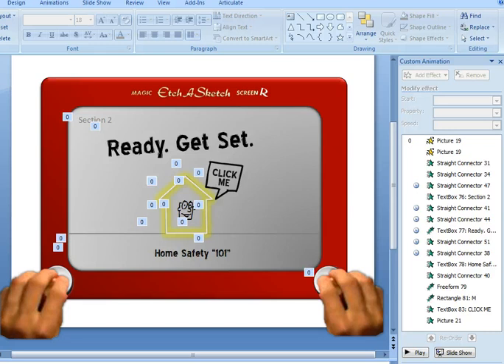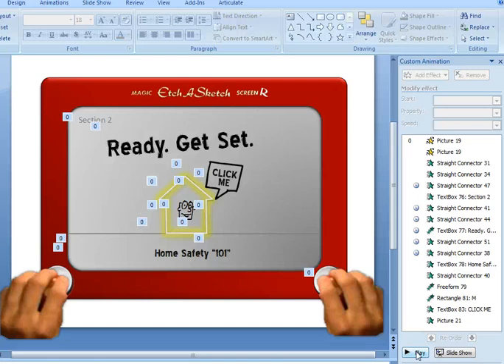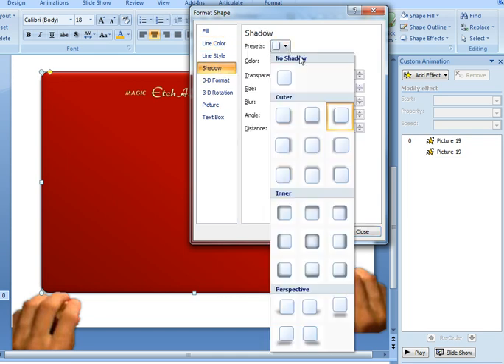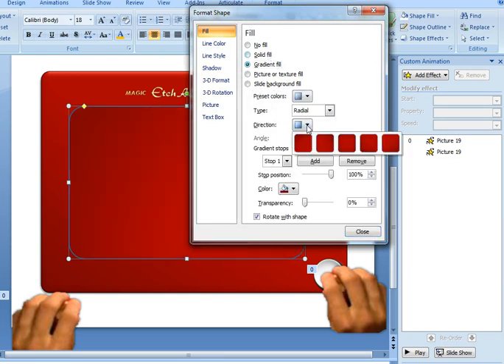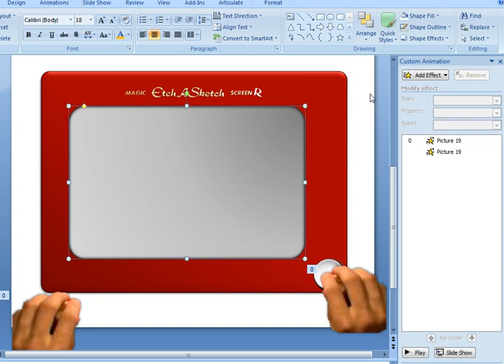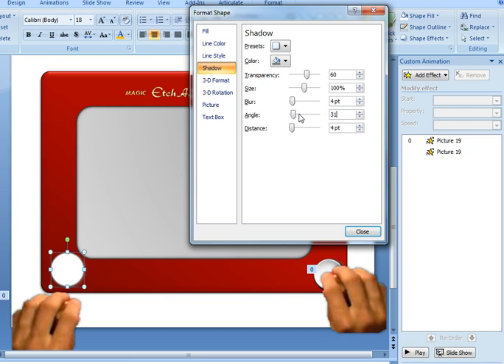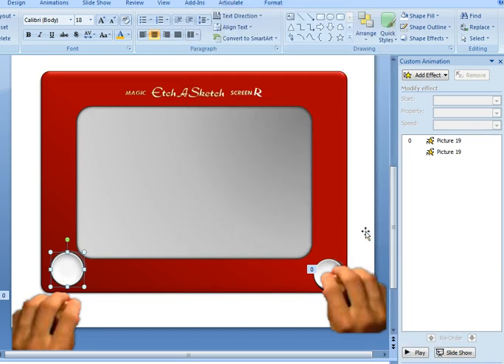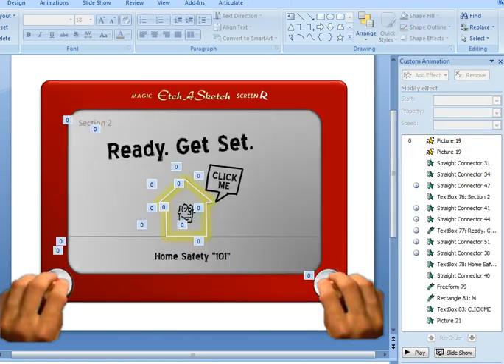How to create an Etch-a-Sketch mockup in PowerPoint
Screenr 1cg